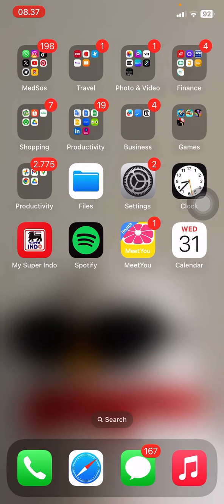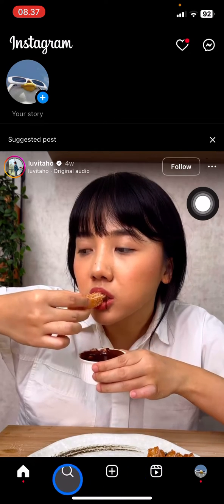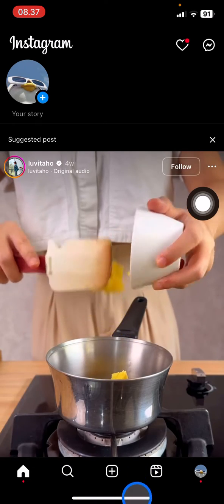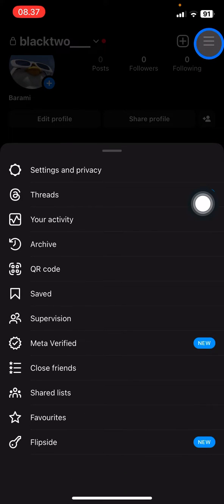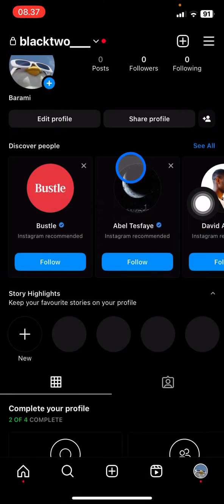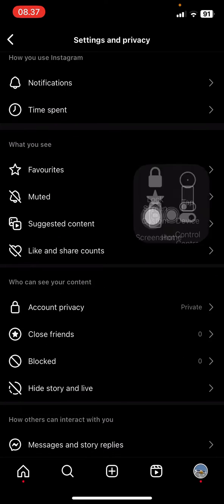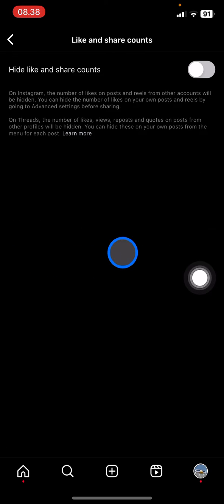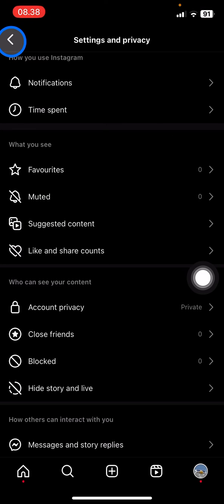❤ APP HACKS: 👍 TECH TIPS: How to Hide Likes on Instagram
Instagram is a platform that support the user sharing their moment to public. After sharing the content, people can see and enjoy the content and give you feedback through likes, comment, or share button. But not all of creators willing to see the like and dislike information over their content. So here is the way to hide likes on instagram